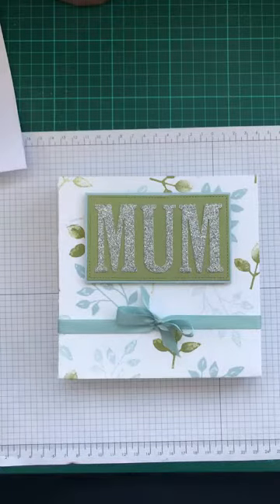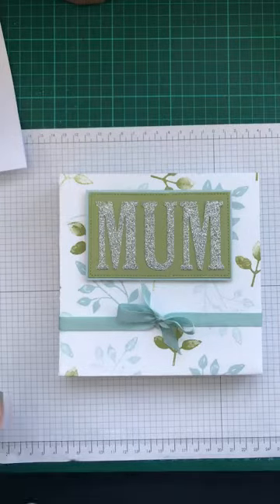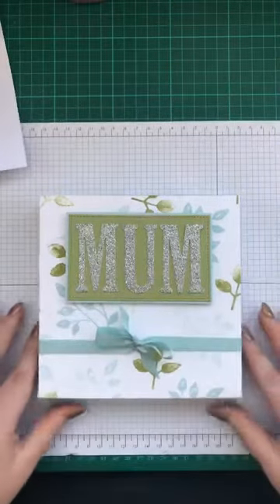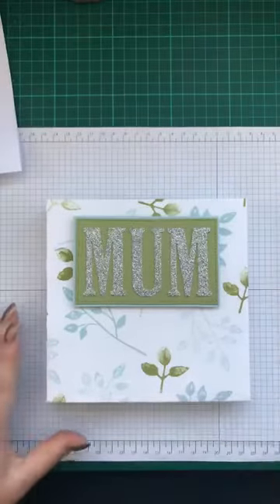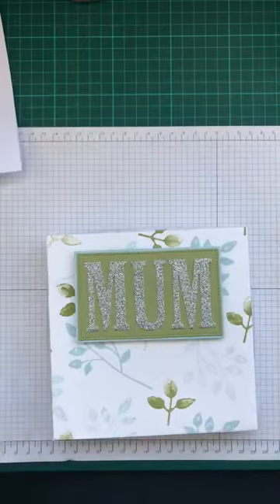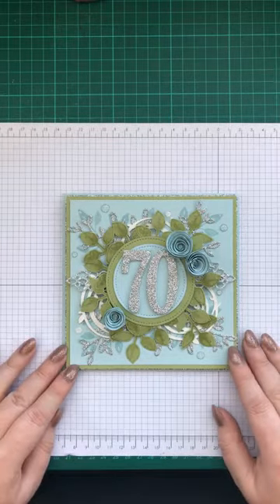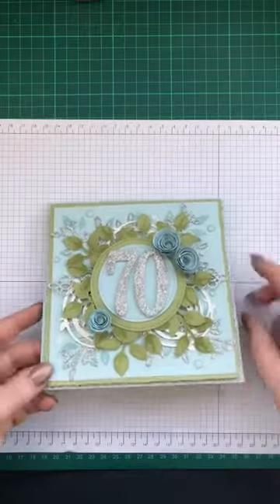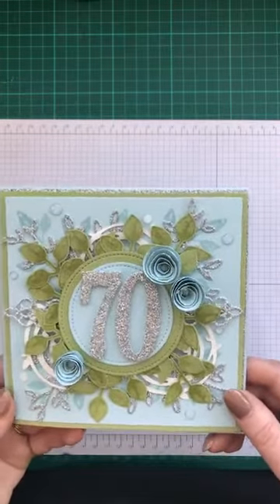16. Mums 70th card and box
I hope you have enjoyed this project! I've listed all the materials below as well as where you can find me. Please let me know if you have any questions.

Supplies Used:

Myths & Magic Glimmer Paper 6" X 6" (15.2 X 15.2 Cm) [145601] - Price: £13.50

To view the FREE items you can earn from Jan 3rd - March 31st 2018,

Have fun!

Natalie xxx